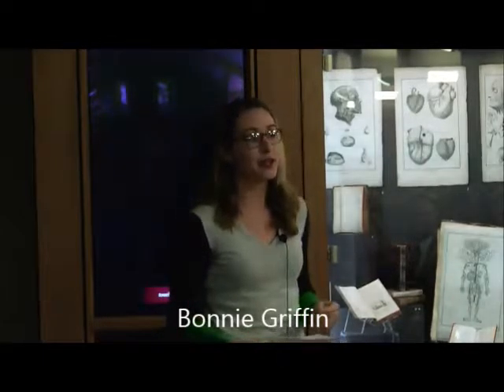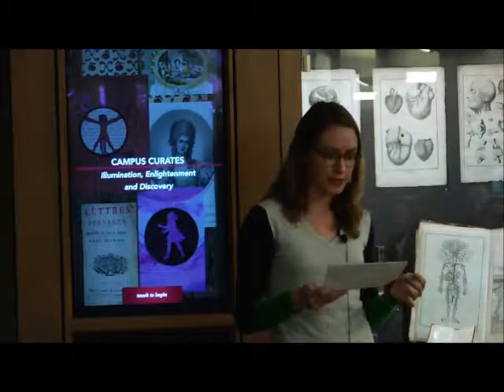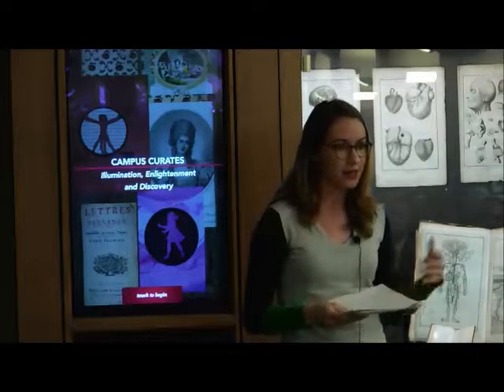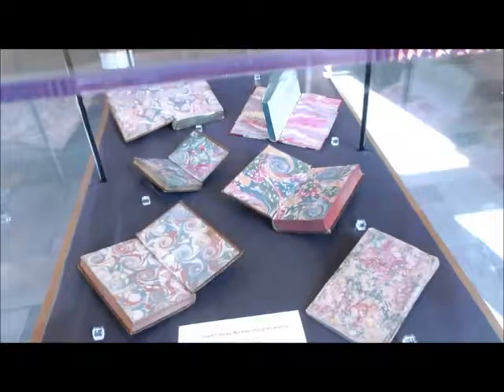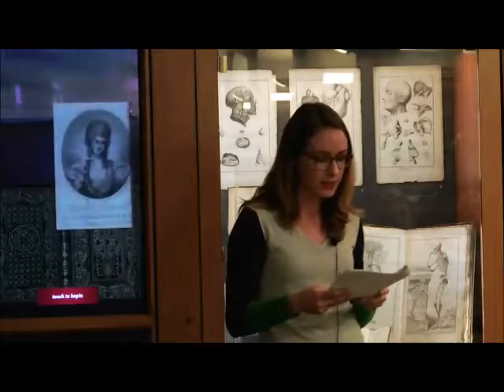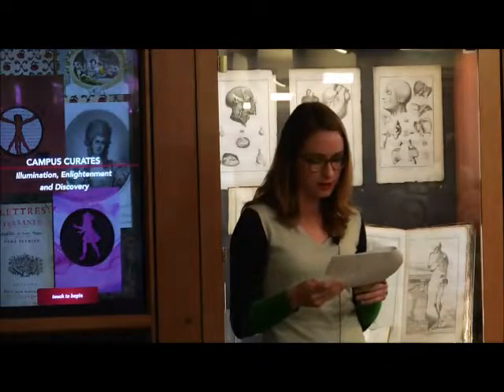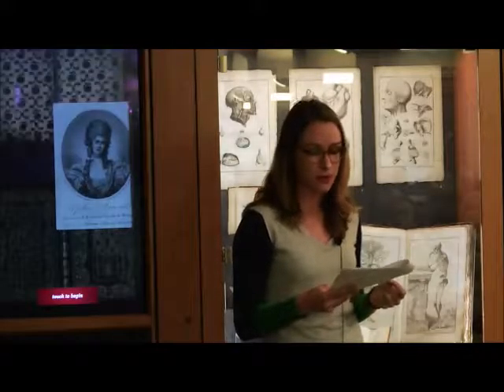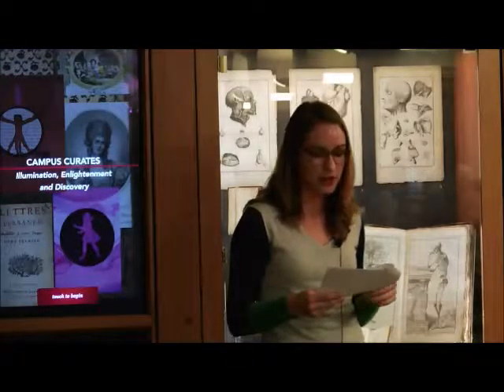Making an Impression: The Book’s Trajectory from the Printing Press to a Private Collection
- Bonnie Griffin, Dept of French and Italian, Vanderbilt University
- April 2016
- The Encyclopédie exhibits the processes of the moveable type of a printing press. One book talks about assembling an excellent collection of books, another contains several books bound together, and another reflects upon and defines the meaning of literature of the century. Book-making, printing, and reading were intimate, hands-on processes. Bonnie Griffin examines the physical composition/materiality of eighteenth-century books in the Morris Wachs Collection. Drawn to the exquisite marbled papers in the Wachs books, Bonnie talks about how the books’ forms tell us much about the book as an intellectual and social tool and the role of literature in society.